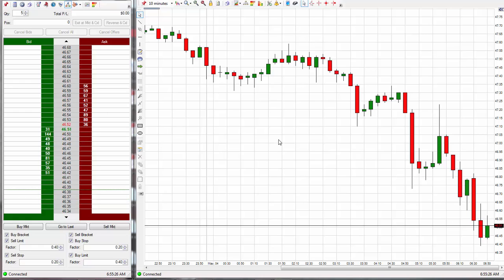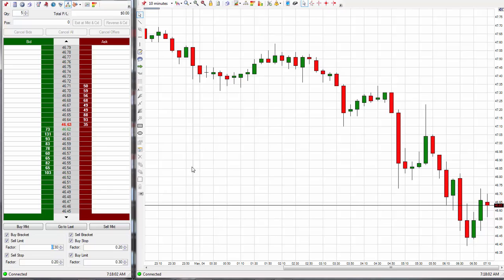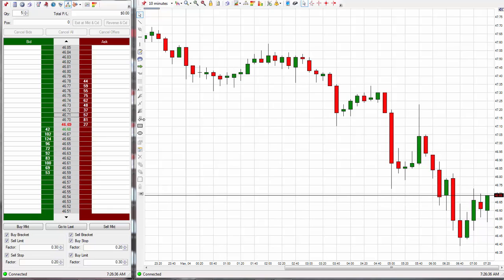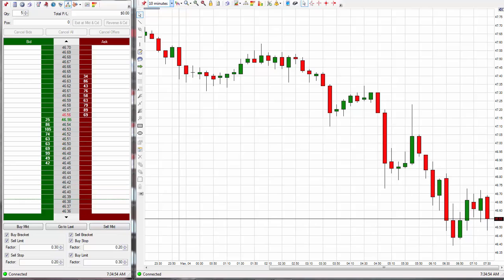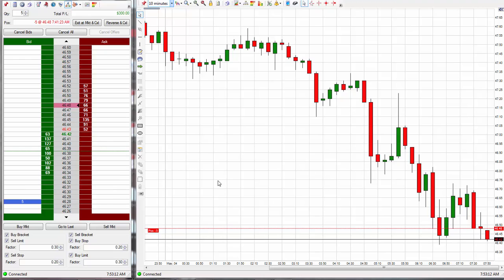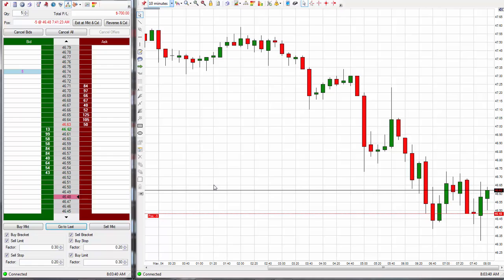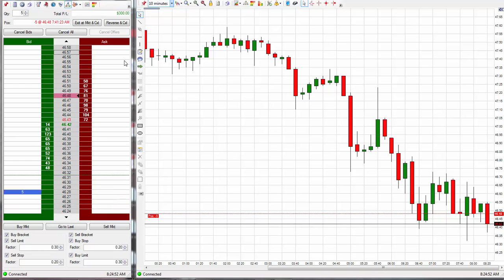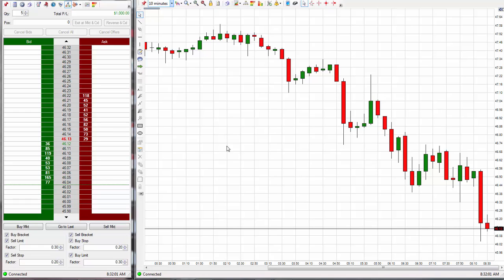$1,000 Oil Trading Signal 05-04-17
this trade was sent out to my Oil Signals Subscribers today and we hit a nice quick +20 ticks, in retrospect we could have hit much more. But what I love about today is seeing Oil move again! This is fantastic news and I'm so happy to see it, now we're all going to start making good money again. But I'd really like for all of you to get a Nadex Account and get my Nadex Signals, or switch your existing Oil Signals over to my Nadex Signals, I can switch you. I'm going to upload the Nadex Signal trade next after this video and you'll see just how cool the Nadex is, all of you will love the Nadex once you try it. I can keep sending out Oil Signals though using the breakout technique like I did today. I hope all of you are being inspired and all you Signals Subscribers should have nailed the trade with me today. Happy Trading everyone. David. Oil Trading Academy